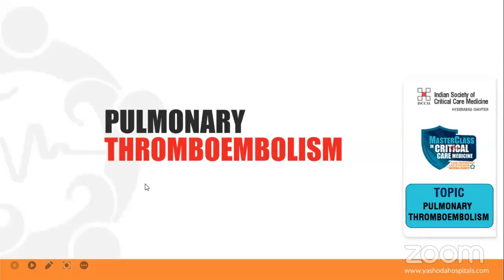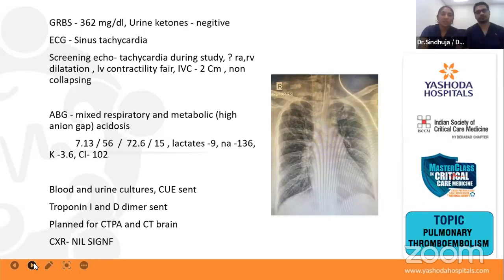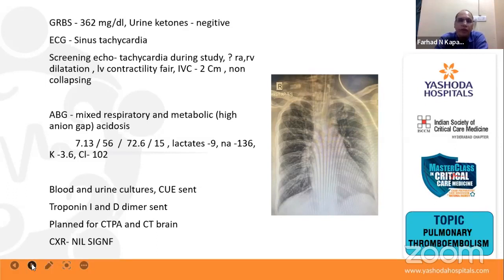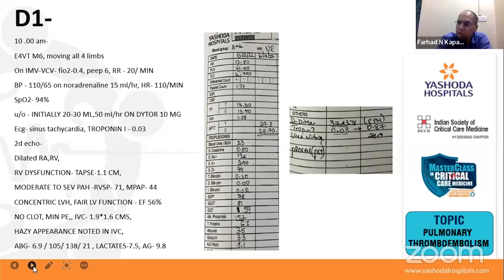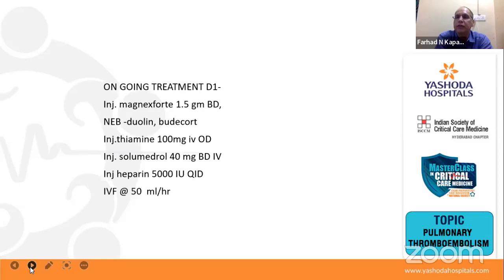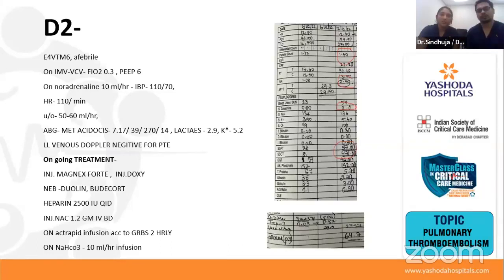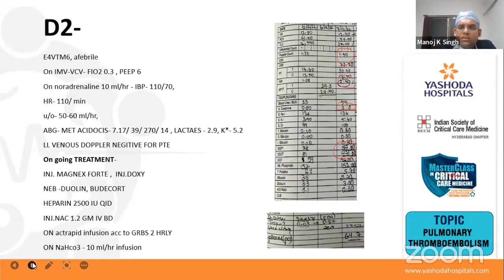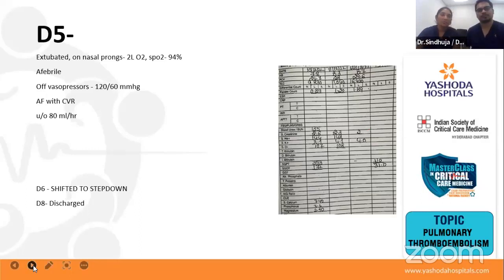Topic: ACUTE EXACERBATION OF COPD | Yashoda Hospitals Hyderabad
Topic: ACUTE EXACERBATION OF COPD

Moderators

Prof. Ashfaq Hasan
Professor, Dept of Pulmonary
Medicine
Deccan College of Medical Sciences, Hyderabad

Dr. Anirban Hom Choudhuri
MD, FICCM, PGDMLE, FIAMLE
Professor (Anaesthesia & Intensive Care)
GB Pant Institute of Post Graduate
Medicine Education & Research (GIPMER), New Delhi

Course Director

Dr. Venkat Raman Kola
Clinical Director
Department of Critical Care Medicine
Yashoda Hospitals

Case Presentation By

Dr. Shiva
IDCCM Resident -
Critical Care Medicine
Yashoda Hospitals

Dr. Rajesh
DNB Resident -
Critical Care Medicine
Yashoda Hospitals

Course Coordinator

Dr. Shashidhar Pulgam
Senior Consultant
Yashoda Hospitals

Yashoda Hospitals in association with the Indian Society of Critical Care Medicine- Hyderabad Chapter brings forth interesting and relevant topics of the latest in Medicine and Critical Care, with experienced doctors.